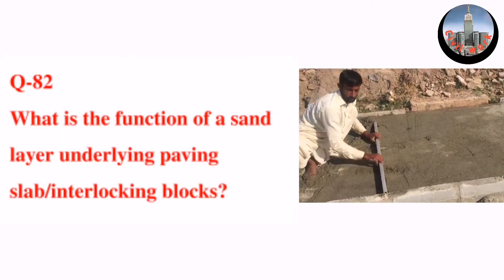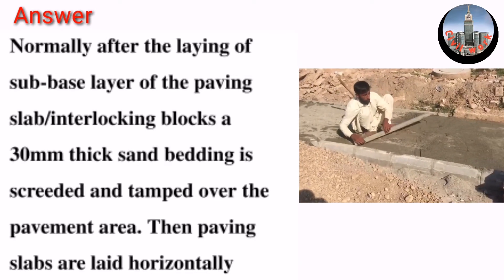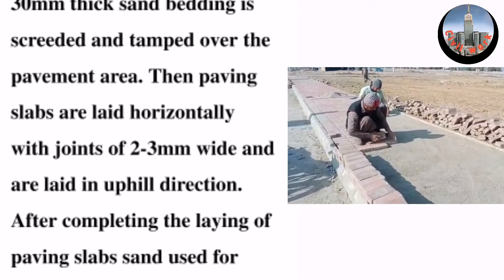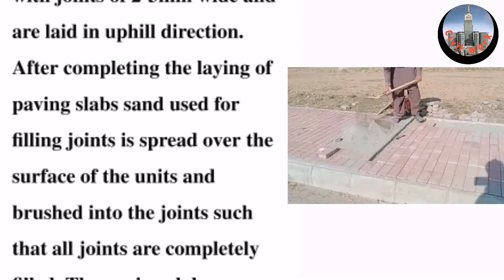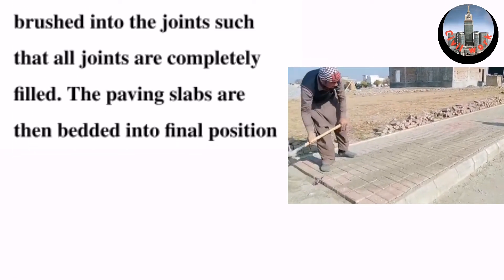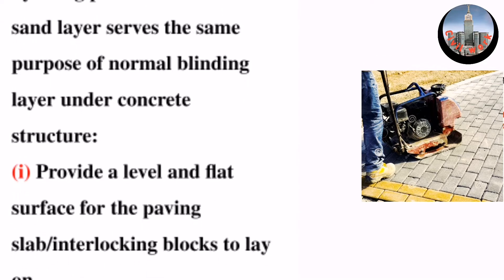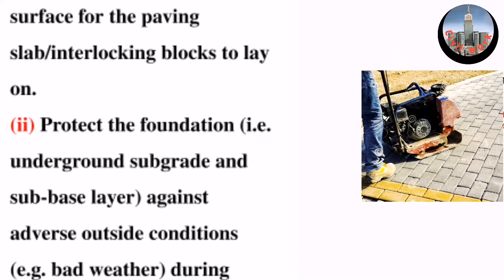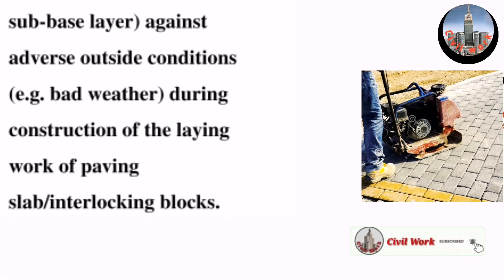Road Work, Interlocking Blocks, Function of a sand layer underlying paving slab,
Normally after the laying of sub-base layer of the paving slab/interlocking blocks a 30mm thick sand bedding is screeded and tamped over the pavement area. Then paving slabs are laid horizontally with joints of 2-3mm wide and are laid in uphill direction. After completing the laying of paving slabs sand used for filling joints is spread over the surface of the units and brushed into the joints such that all joints are completely filled. The paving slabs are then bedded into final position by using plate vibrators. The sand layer serves the same purpose of normal blinding layer under concrete structure.
(i) Provide a level and flat surface for the paving slab/interlocking blocks to lay on.
(ii) Protect the foundation (i.e. underground subgrade and sub-base layer) against adverse outside conditions (e.g. bad weather) during construction of the laying work of paving slab/interlocking blocks.
civil work
Road work
Questions and Answers